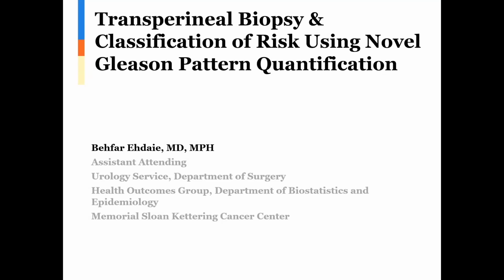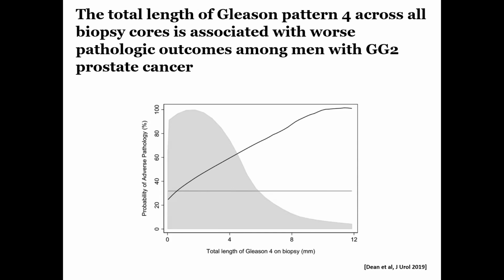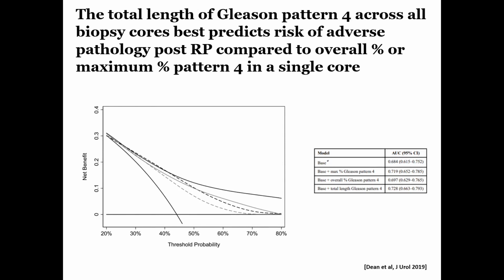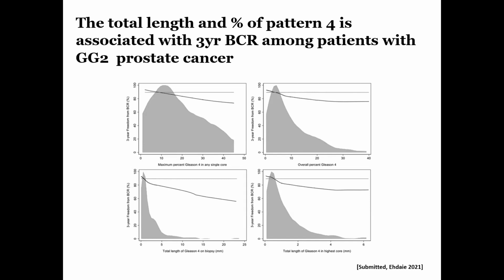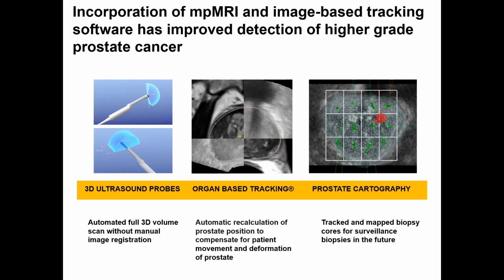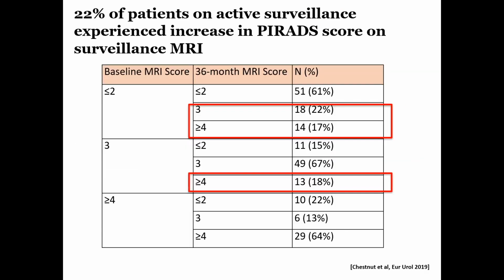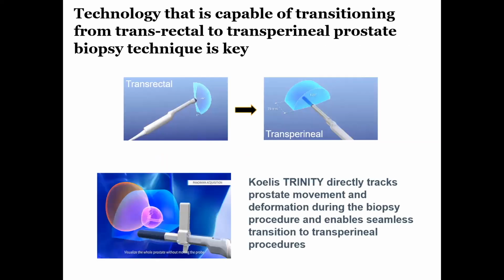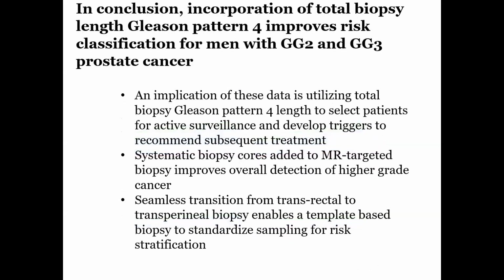Transperineal Biopsy & Classification of Risk Using Novel Gleason Pattern Quantification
Behfar Ehdaie, MD, MPH, discusses transperineal biopsy and classification of risk using novel Gleason pattern quantification.